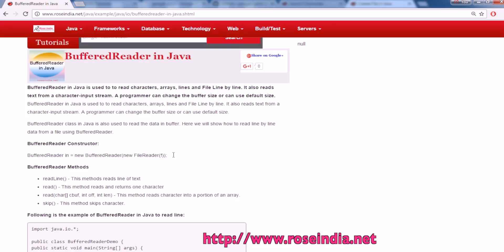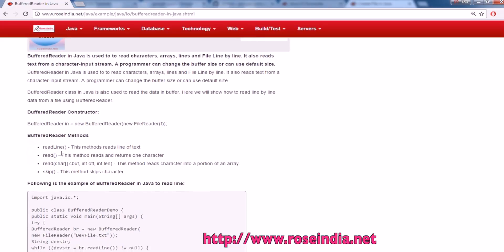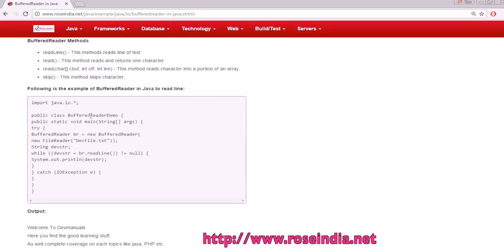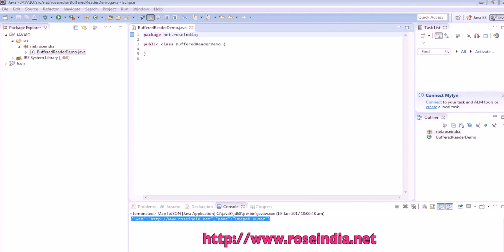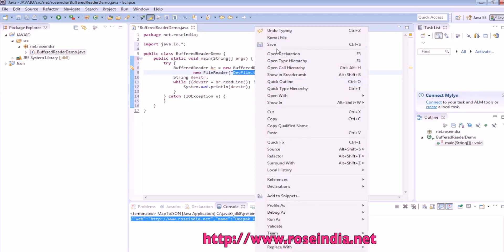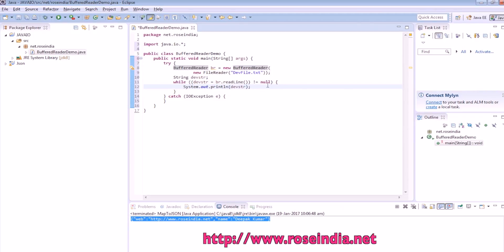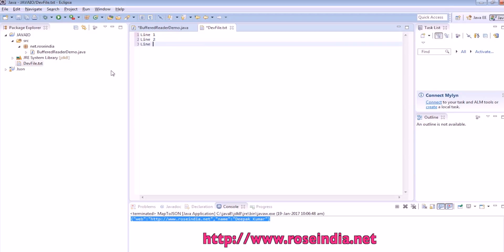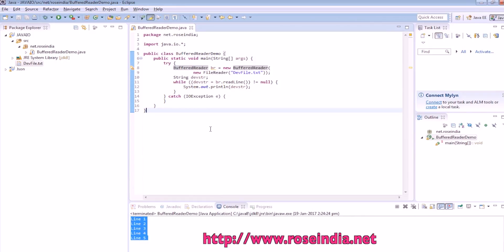How to read data from file with BufferedReader in Java?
In this video tutorial you will learn How to read data from file with BufferedReader in Java?